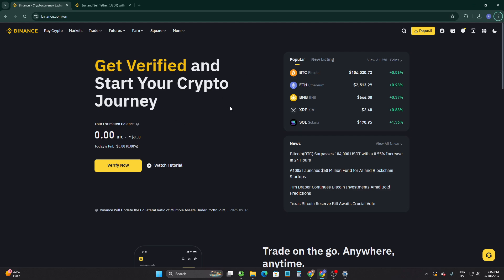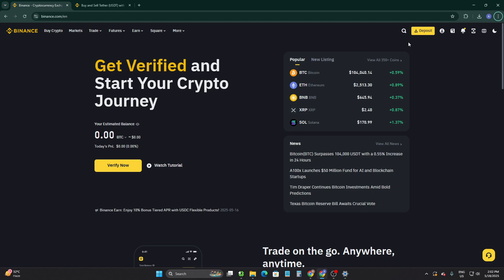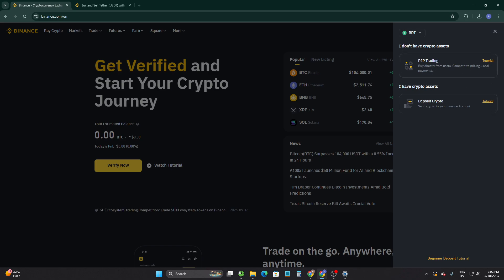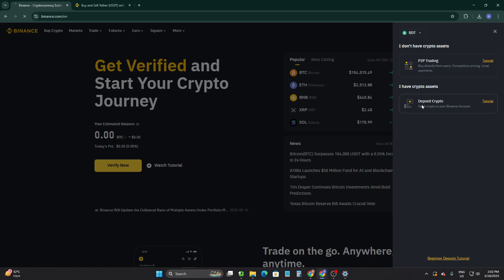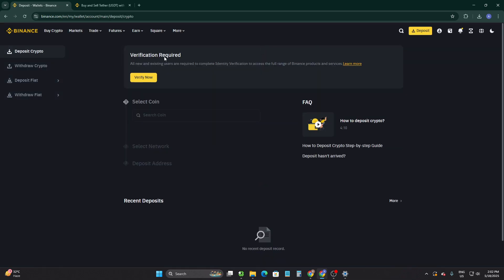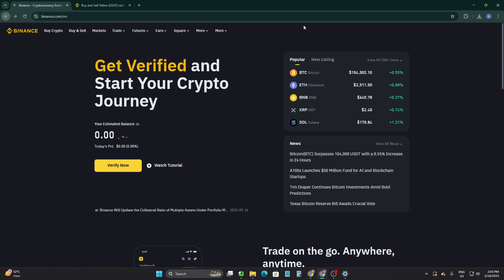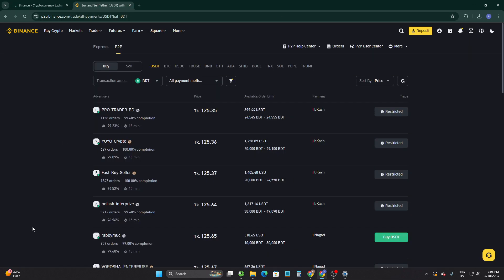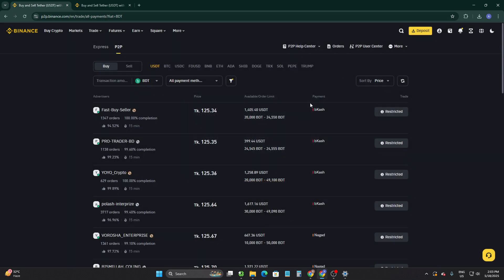How To Send Crypto From Neteller To Binance - 2025 | Step by Step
In this video, you'll learn how to send crypto from Neteller to Binance quickly and securely. We walk you through each step, from selecting your crypto in Neteller to transferring it to your Binance wallet. Perfect for beginners and experienced users alike!